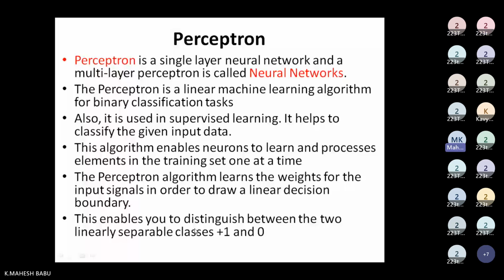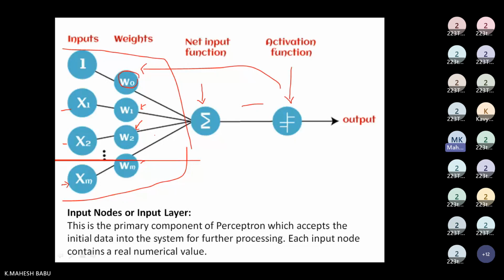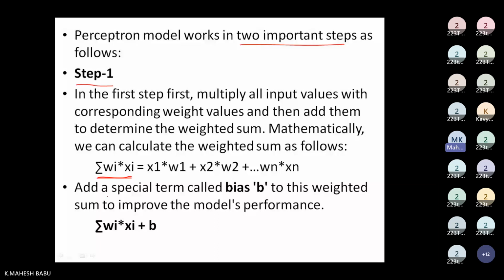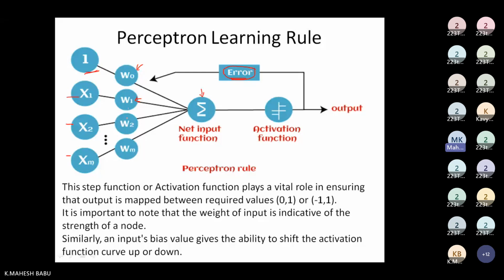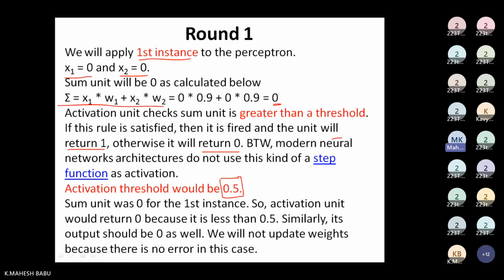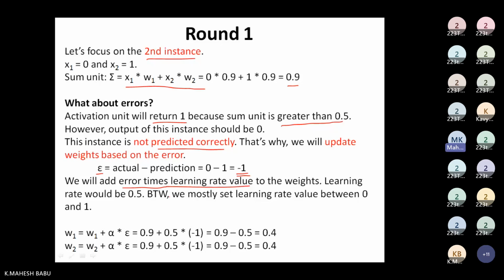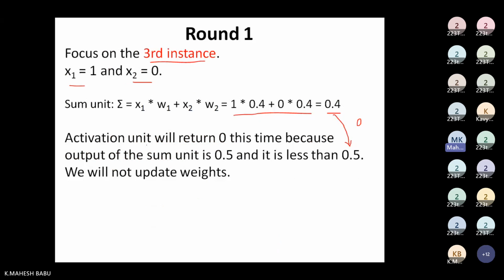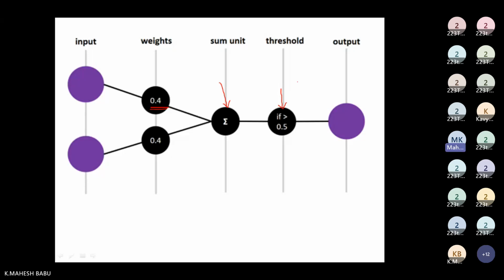Perceptron 20230602 143501 Meeting Recording